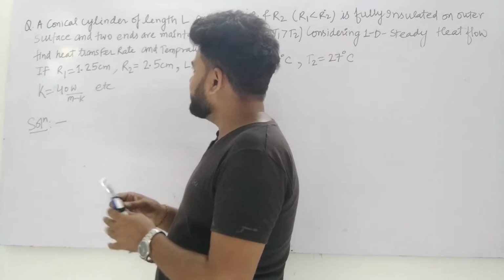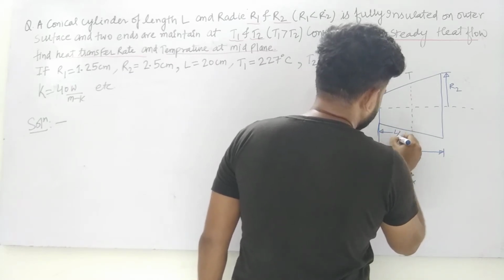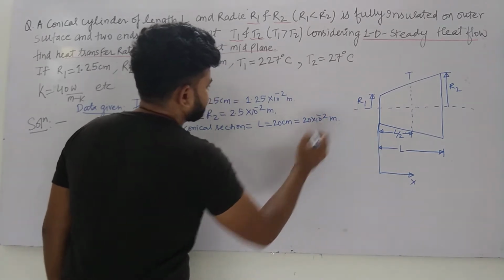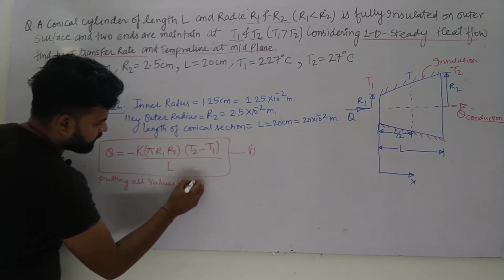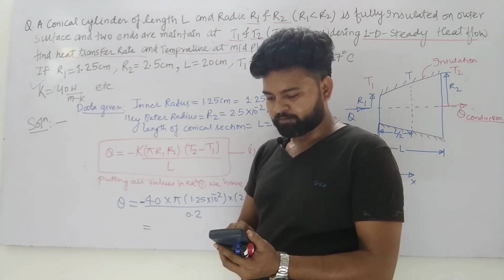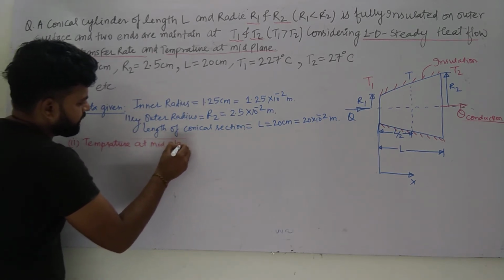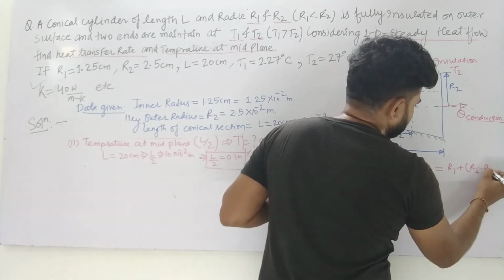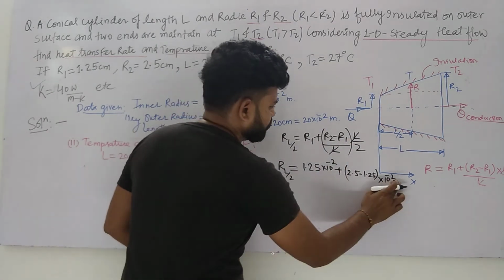Numerical 7 STEADY STATE 1 DIM HEAT COND THROUGH V AREA PART1 HMT